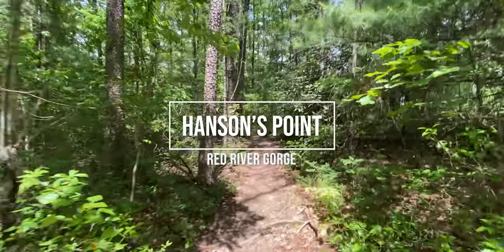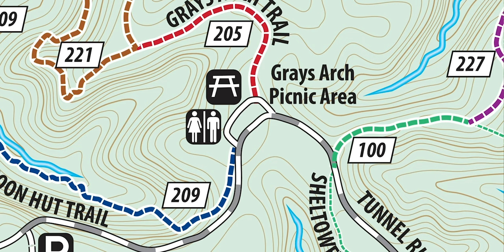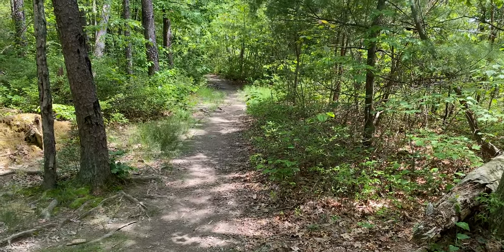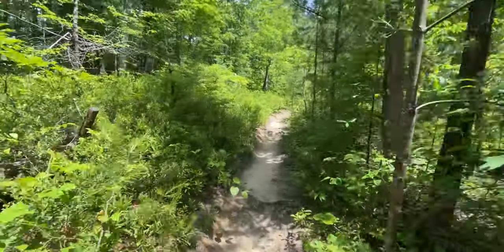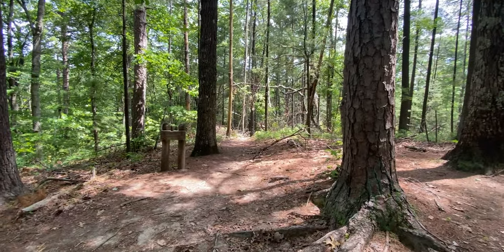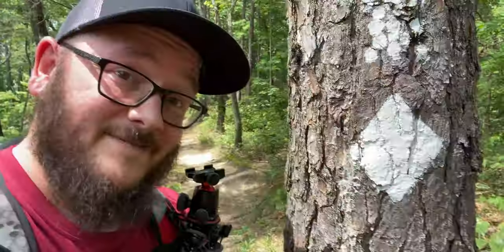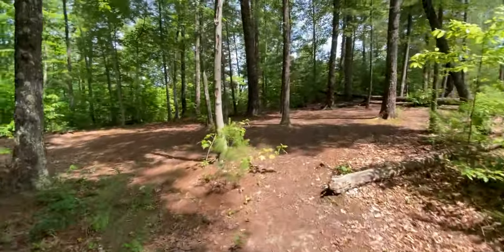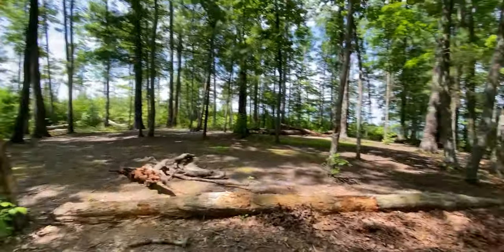Best View in the Red River Gorge: Hanson's Point!